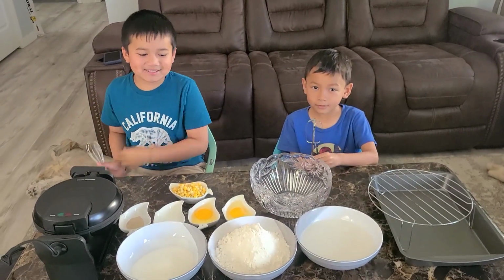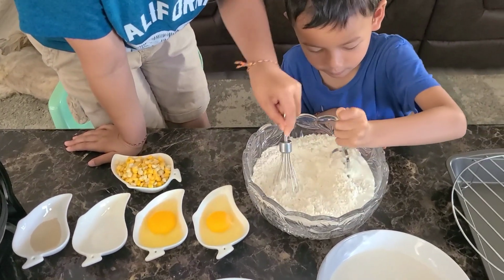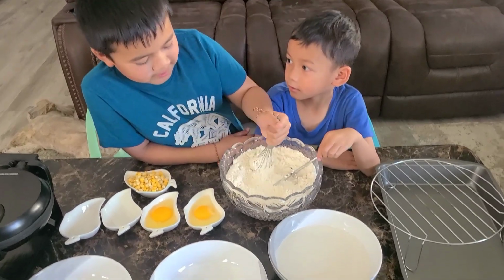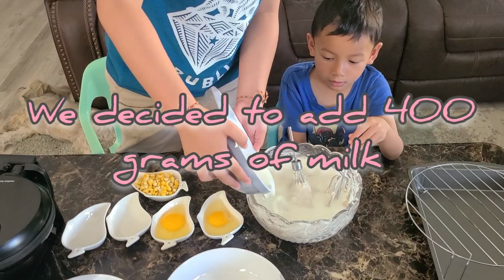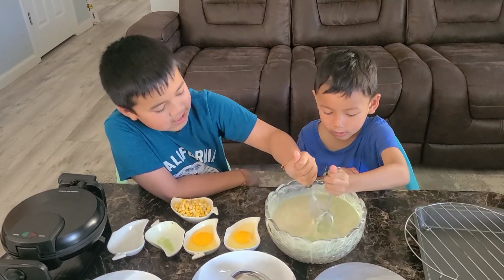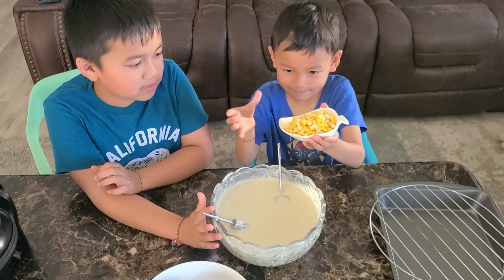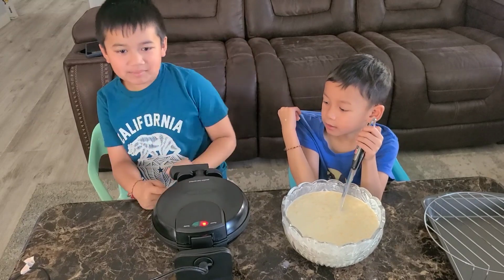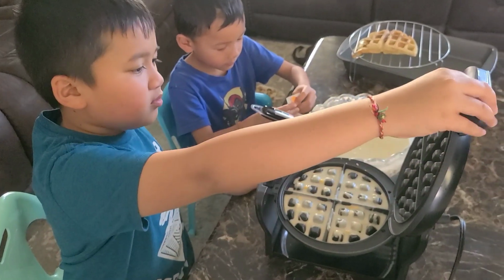Thai Waffles by CoBros